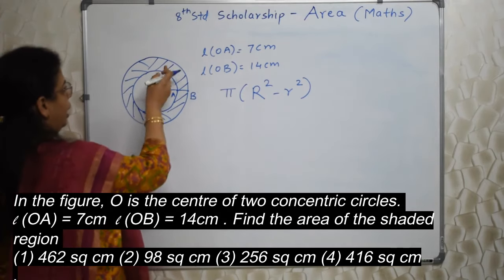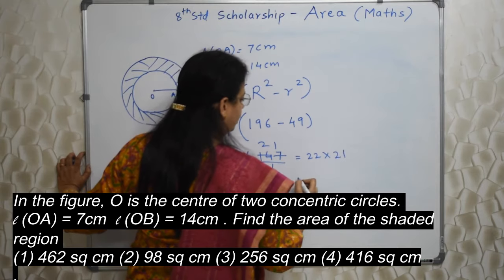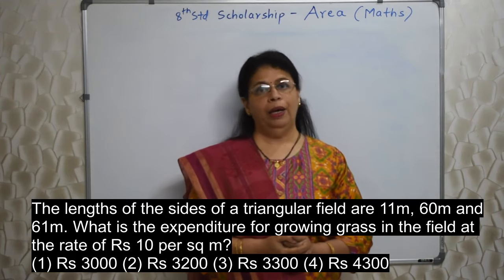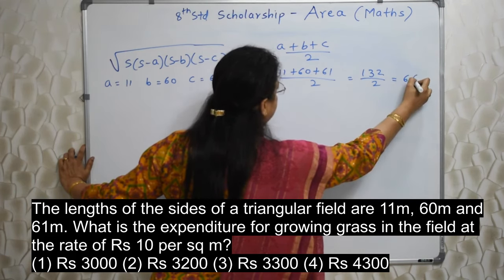Scholarship 8th Std Mathematics - Unit 04 Mensuration ...Chapter 21 Area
Hello Students,
In this video Swati Deshpande Teacher will be teaching you the concepts of Area.

Thank you.